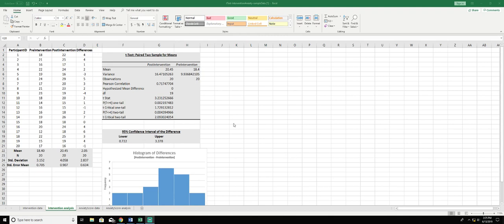Assumption: Dependent variable should not contain significant outliers